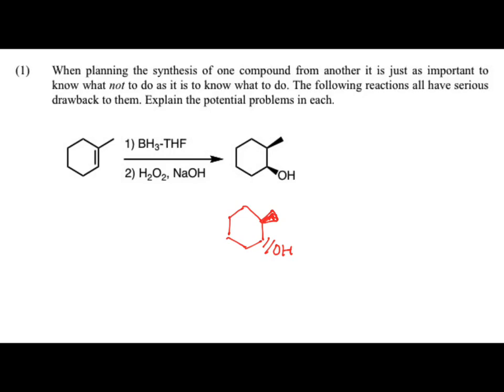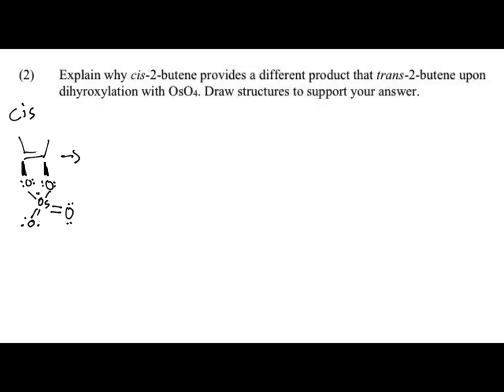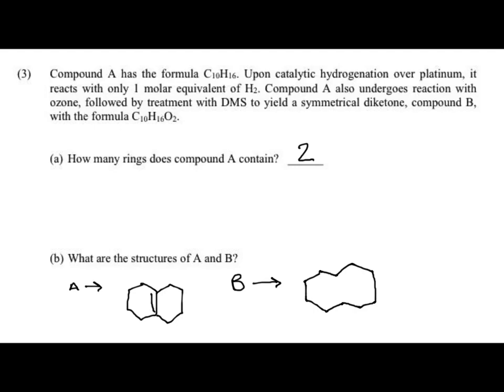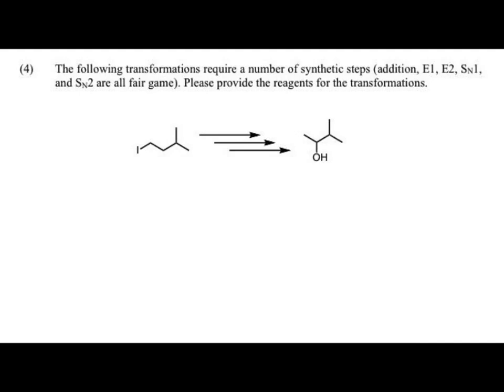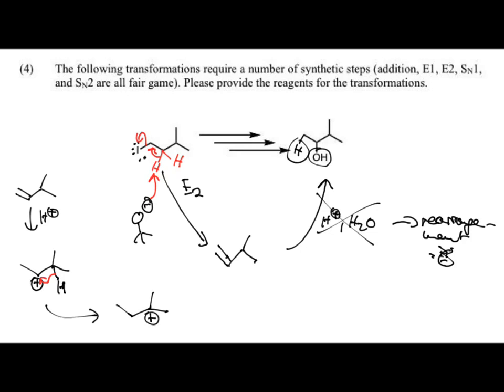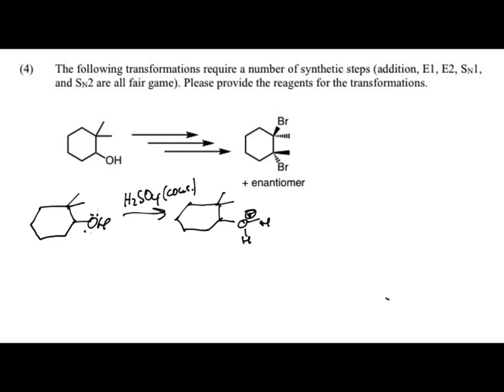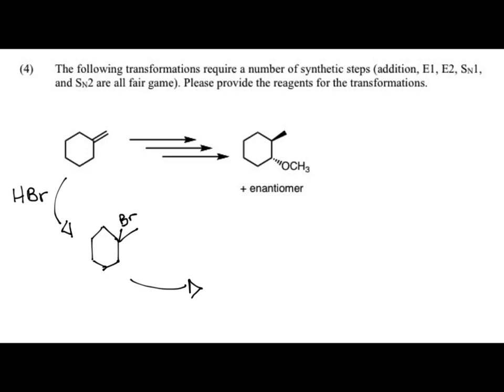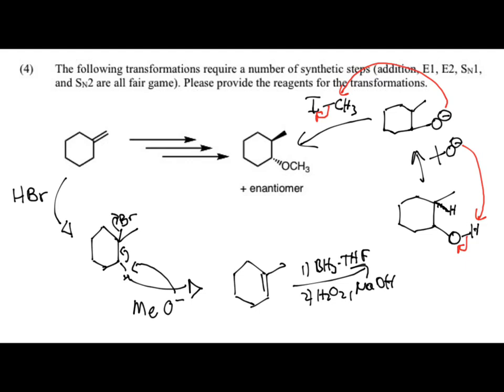Review Session 10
Video recording of the final Chem 141A review session